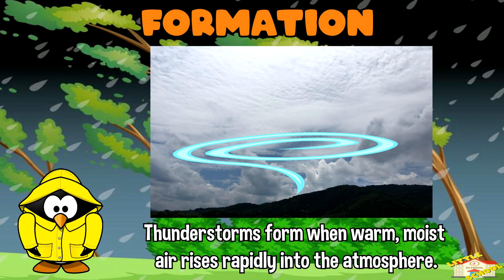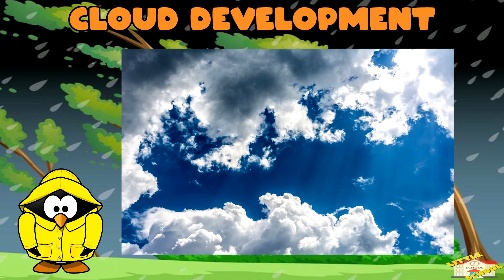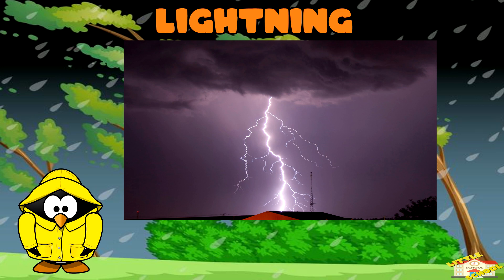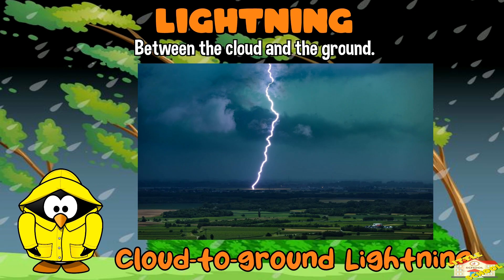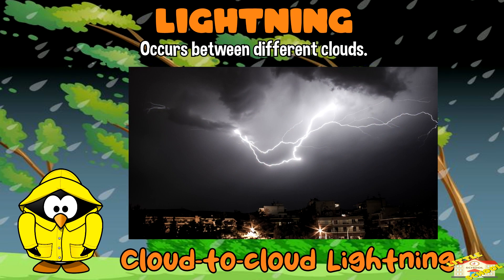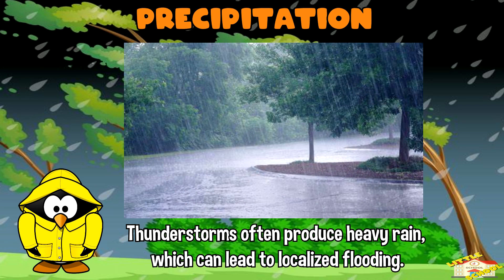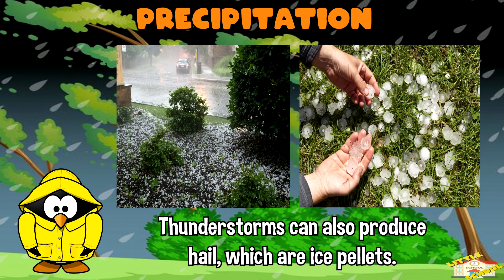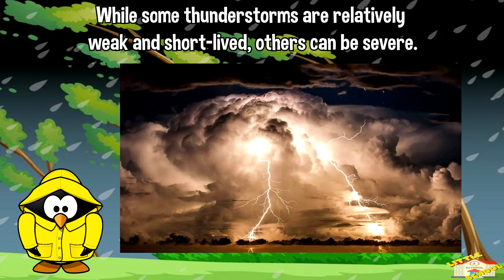Thunderstorm | Science for Kids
Hey kids!

In today's video, we will be learning about Thunderstorms.

Did you know that thunderstorms are often accompanied by heavy rain, strong winds, and sometimes hail?

0:19 - What is a thunderstorm
0:26 - What accompanies a thunderstorm
0:41 - Where do thunderstorms occur
0:48 - Key components of a thunderstorm
0:53 - Formation
1:17 - Cloud Development
1:34 - Lightning
2:07 - Thunder
2:35 - Precipitation
2:59 - Do thunderstorms vary?